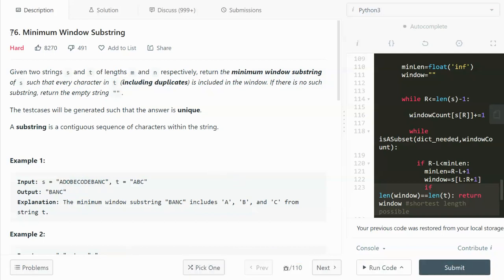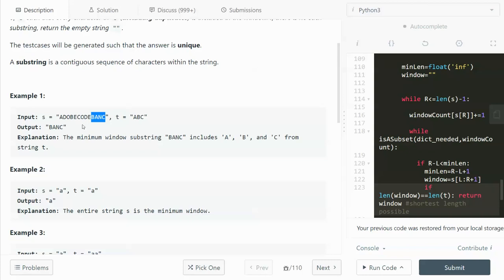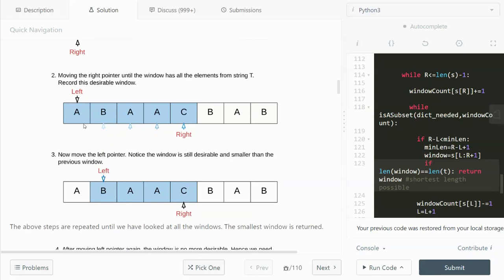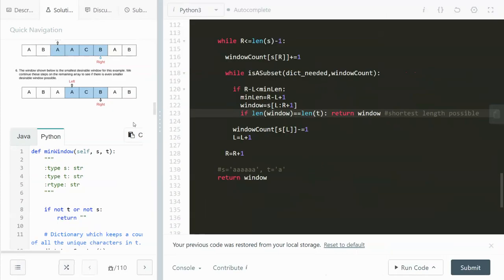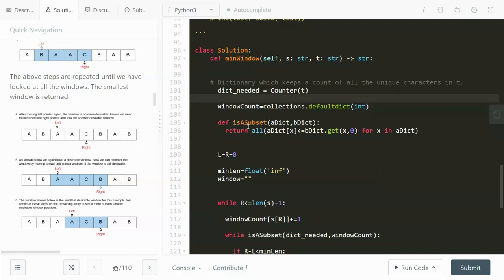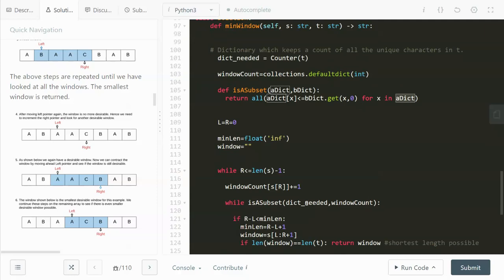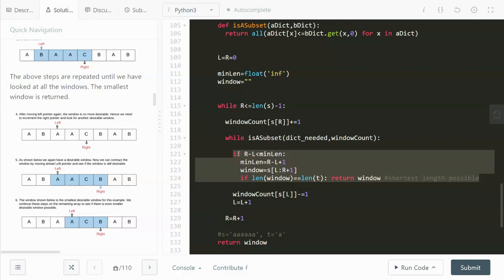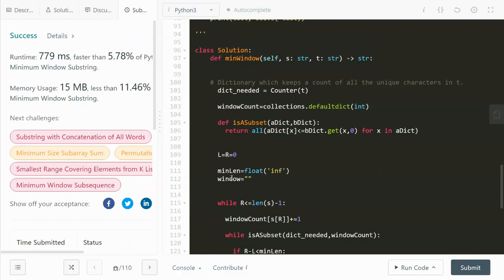Leetcode 76. Minimum Window Substring